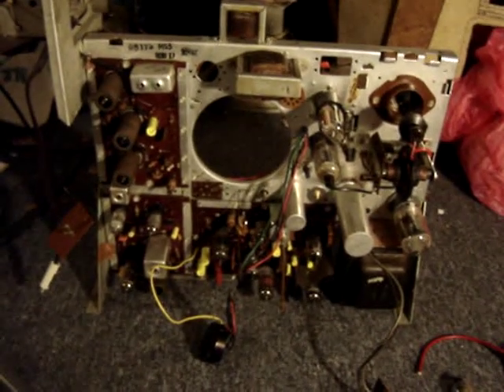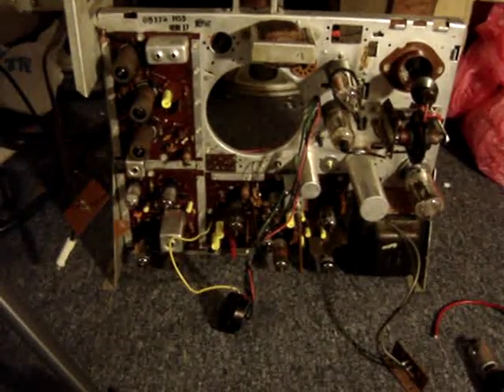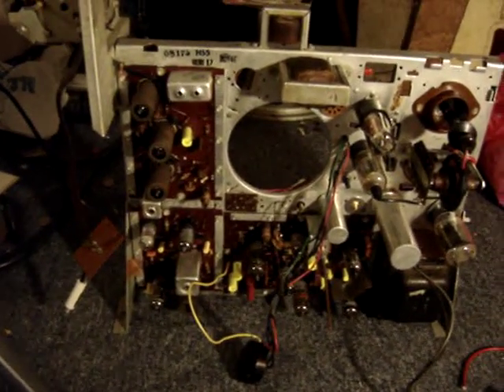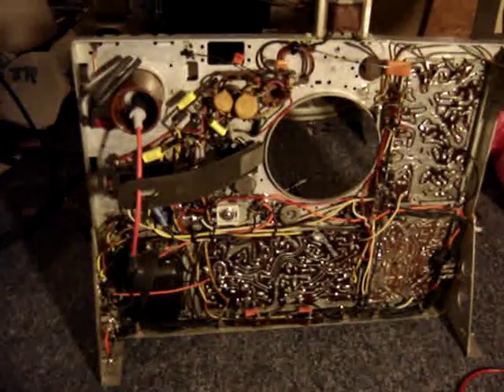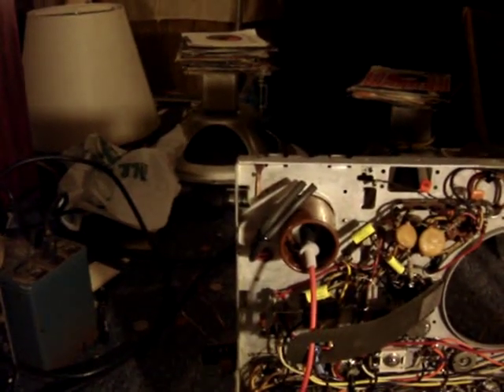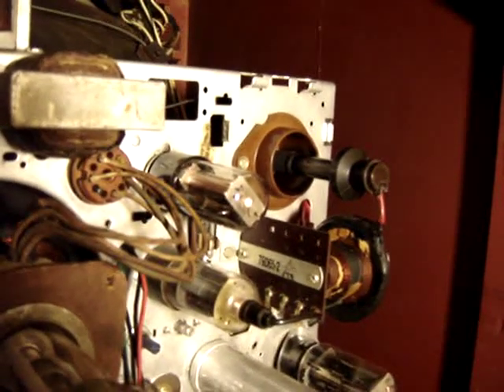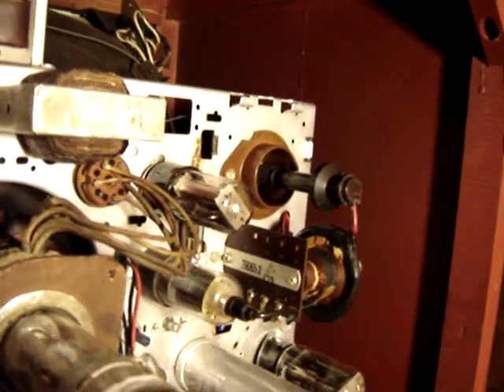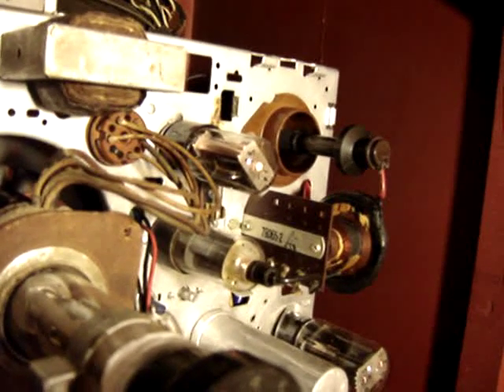1956 Admiral TV 20Y4E Chassis Restoration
This is the Admiral that was playing in the earlier video with a ticking sound coming from the high voltage area. It was actually coming from inside of the high voltage cup which had cracks in it. After looking for a replacement and coming up empty I decided to try to convert it to a solid state rectifier.The reason being was everything on the output side of the rectifier which is where it was most likely to break down can be sealed off and the lead come directly out of the rectifier. The exposed to air pins of the tube socket were making small arcs that  I could not see through those cracks in the cup.I did reuse the cup as a holder and glued a nylon washer which held the rectifier snugly in the place of the tube socket.The output of that rectifier is triple insulated with 3 pieces of rubber and heat shrink tubing around everything.   The one I had was from an old solid state color tv. I'm happy to say it works great with no ticking sounds anymore.